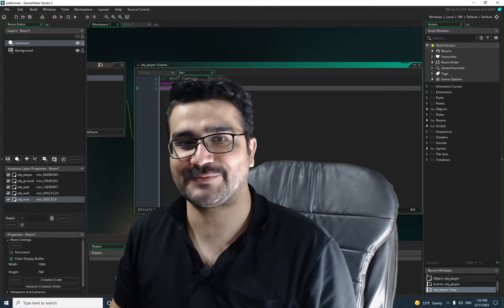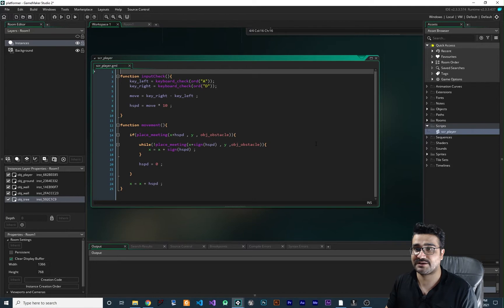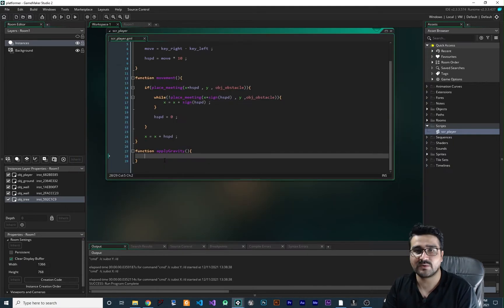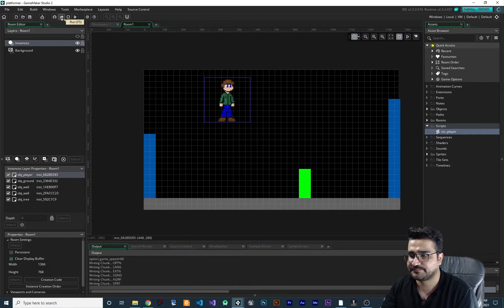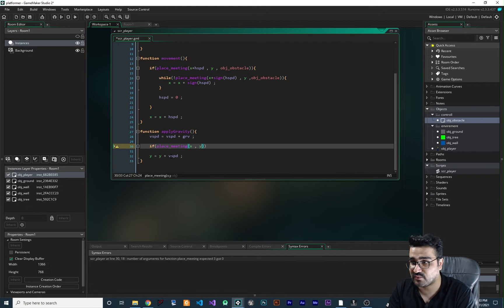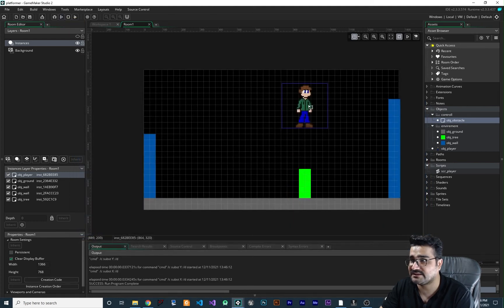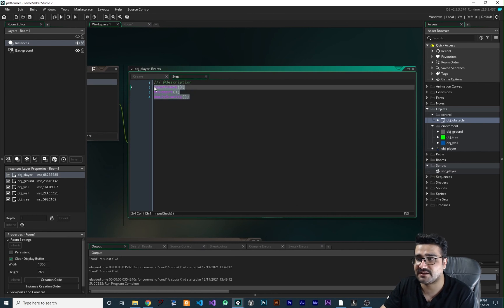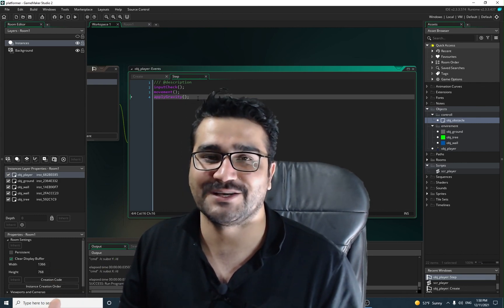platformer game: apply gravity the right way in gamemaker studio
right way to apply gravity to any game in gamemaker
in this video i will show you how you can create a function
for giving gravity to any object
main focus is about how to write code to be more pro and readable

timecodes:
0:00 intro
0:15 create gravity function
3:43 detect obstacle for player